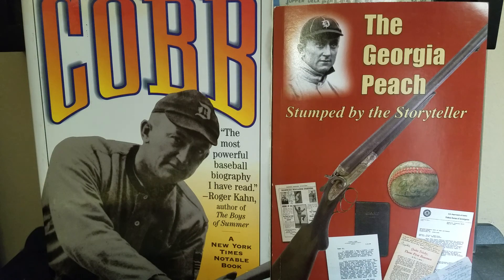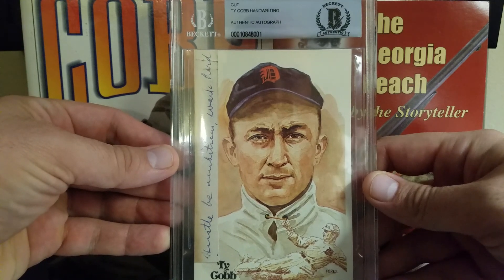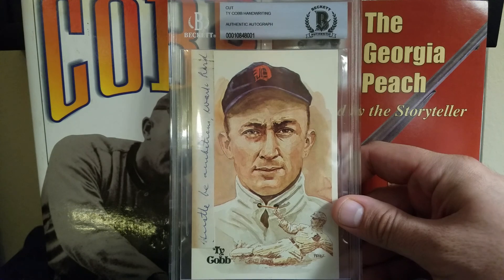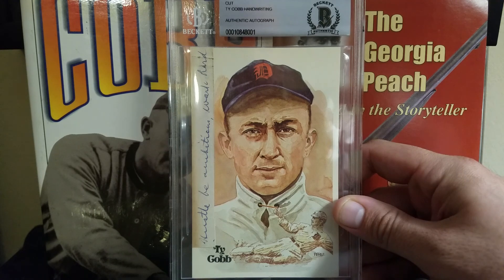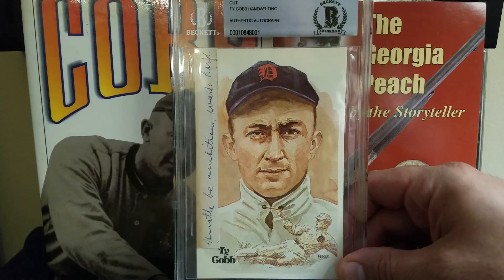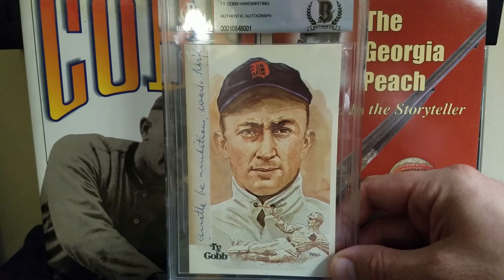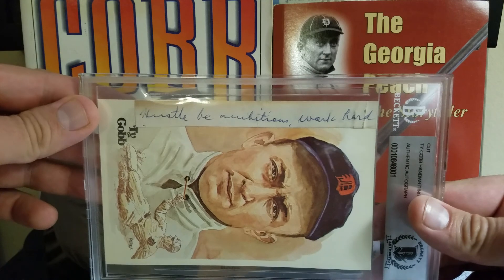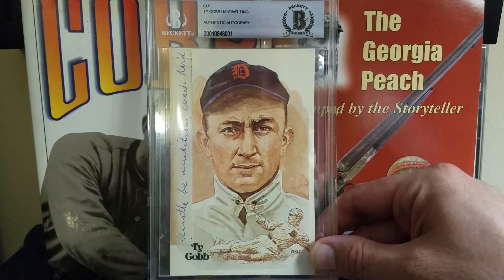Some good advice from TY COBB!!!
Authentic handwritten piece from the great Ty Cobb!!